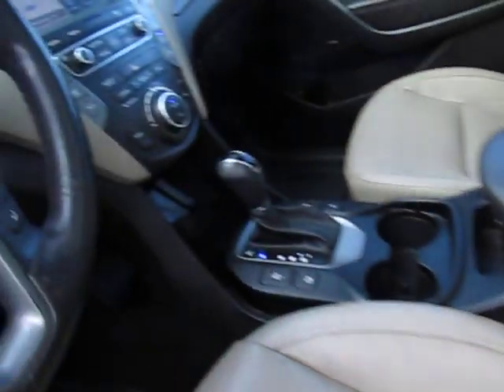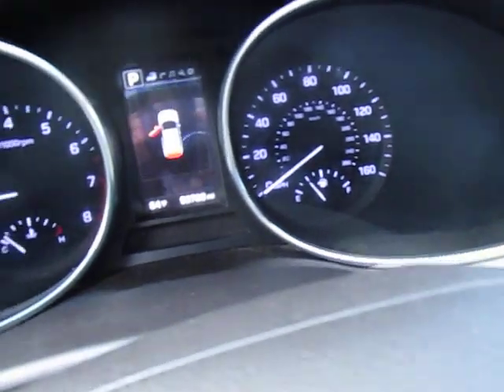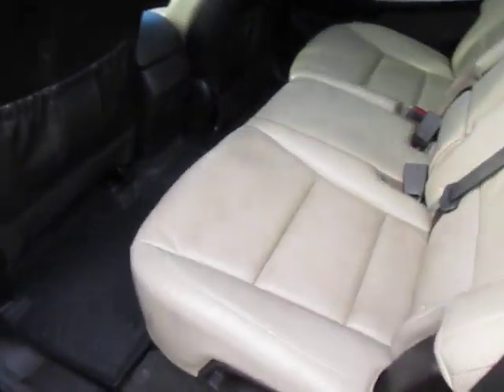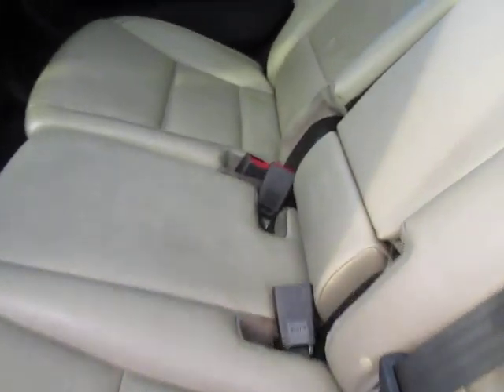2017 HYUNDAI SANTE FE LIMITED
Our Hyundai Santa Fe Sport offers peace of mind to you and your passengers with 7 airbags, a rearview camera, rear parking assist sensors, blind-spot detection, stability/traction control, and anti-lock brakes. Spacious and thoughtfully designed, this one belongs on your shortlist! Save this Page and Call for Availability. We Know You Will Enjoy Your Test Drive Towards Ownership!